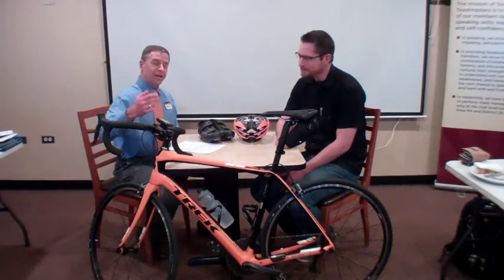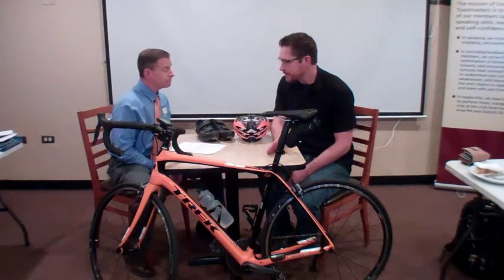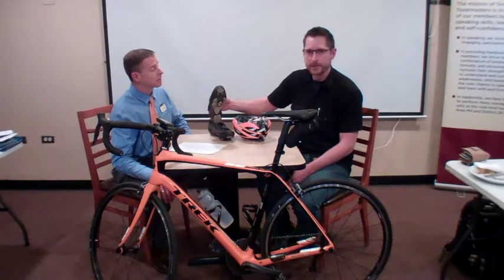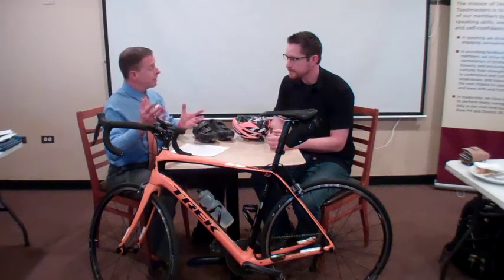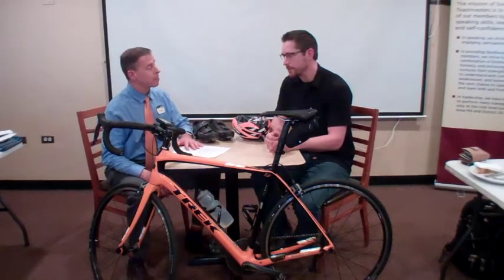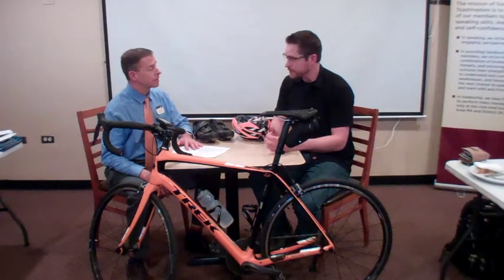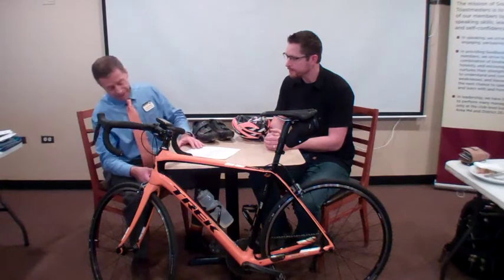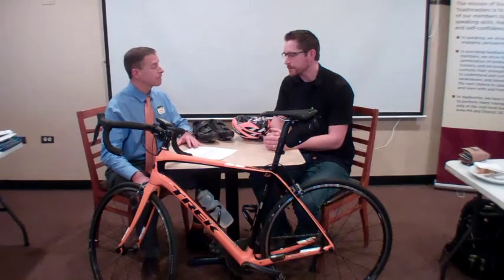Get Out and Ride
Special guest Ian Van Der Male answers critical questions for those that are considering making bicycling a hobby or a passion. This will give you some pointers on how to get started!